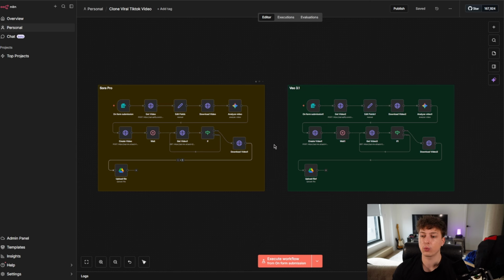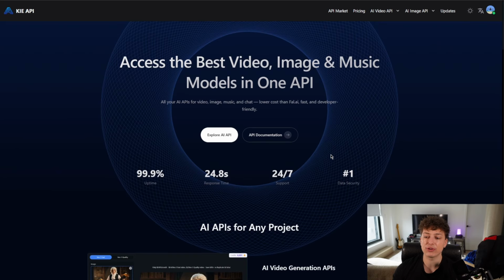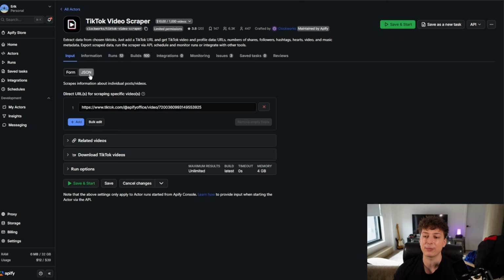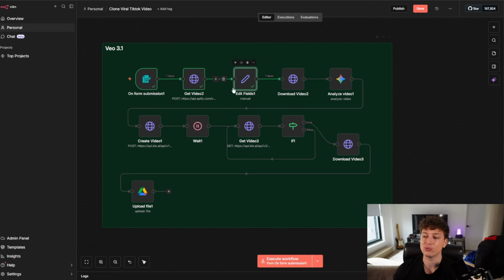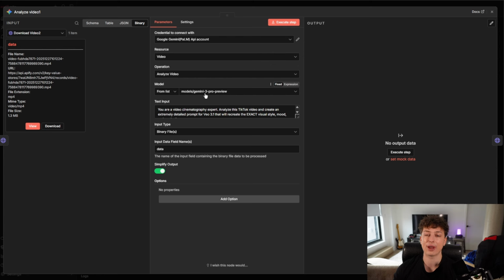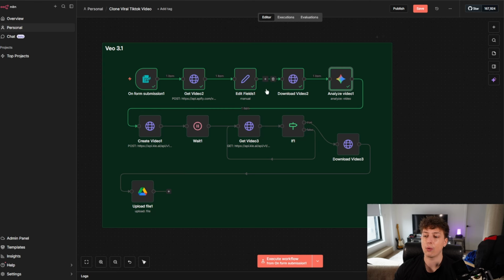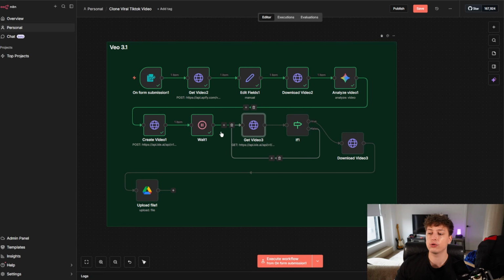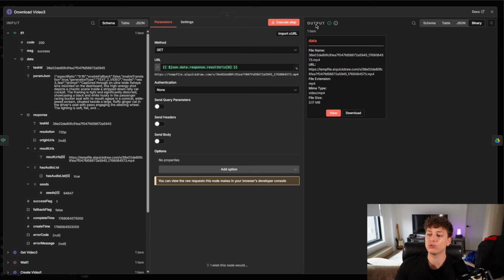Clone Viral TikTok Content in Seconds (Full N8N Setup)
⏰ Timestamps:
00:00 - Intro: How to Clone 50M View TikTok Clips
00:13 - Join the Empire OS Community
00:49 - Workflow Overview: Sora Pro vs. Veo 3.1
01:30 - Prerequisites: Setting up Kie.ai & Apify
02:10 - Step 1: Automating TikTok URL Form Submission
02:44 - Step 2: Scraping TikTok Metadata with Apify
03:34 - Step 3: Extracting the MP4 & Downloading Binary Data
05:36 - Step 4: Using Gemini for Advanced Video Analysis
07:04 - Step 5: Generating the Clone with Kie.ai (Veo 3.1)
08:13 - Step 6: Configuring JSON for the 9 by 16 Viral Format
09:22 - Step 7: Managing Wait Times & Fetching Results
10:54 - Step 8: Automatically Uploading to Google Drive
11:40 - Reviewing the Final AI-Generated Result
12:26 - Outro: Scale Your Content with AI Automation

Overview In this tutorial, I reveal the exact n8n automation workflow I use to "clone" viral TikTok content in seconds. Instead of manual editing, we use a combination of web scraping and high-end video AI models to recreate the style, movement, and "vibe" of videos that have already proven to go viral.

We walk through the entire technical stack: using Apify to scrape metadata, Gemini 1.5 Pro to analyze the visual components of the original clip, and Kie.ai (Veo 3.1) to generate a brand-new version of the video ready for posting. This is the ultimate shortcut for anyone looking to scale a faceless channel or dominate short-form video platforms.